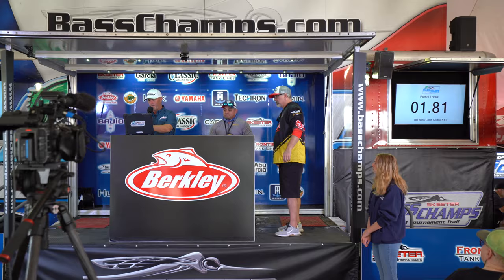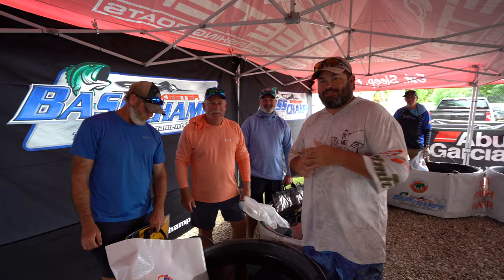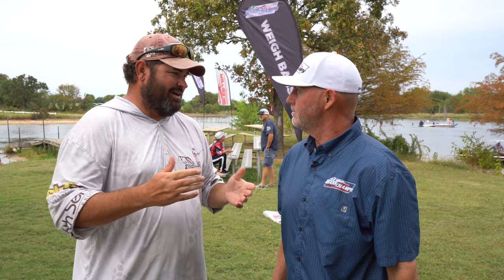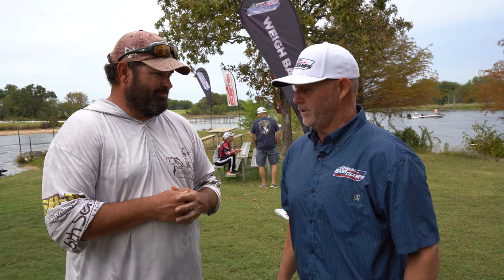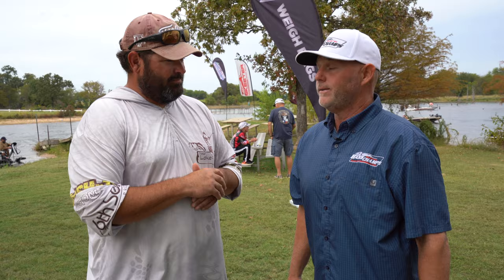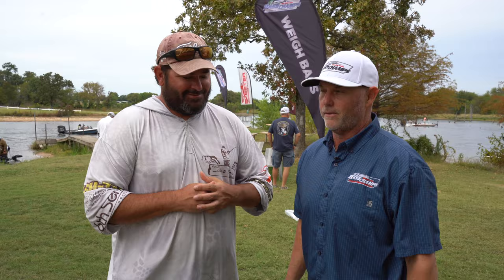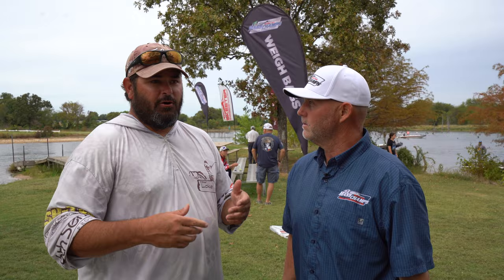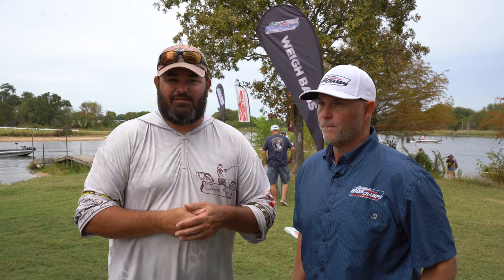Bass Fishing Tournament Angler Caught Cheating?!? Guy Catches Giant Bas and Wins a New Boat!!!